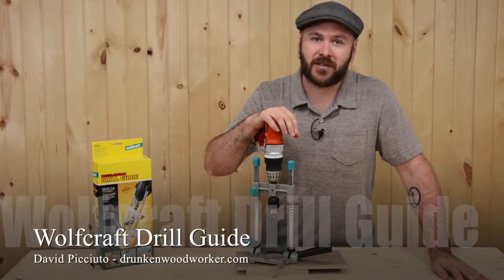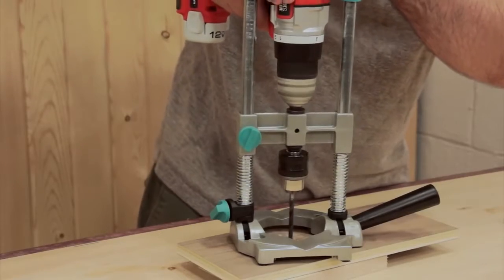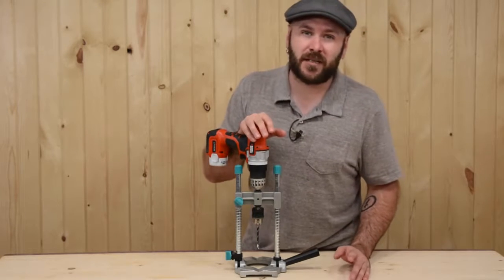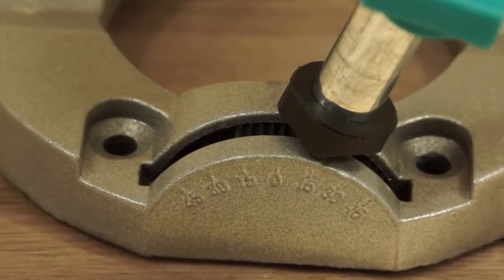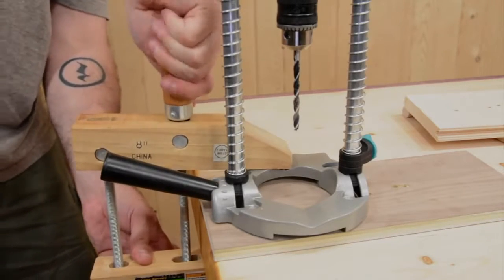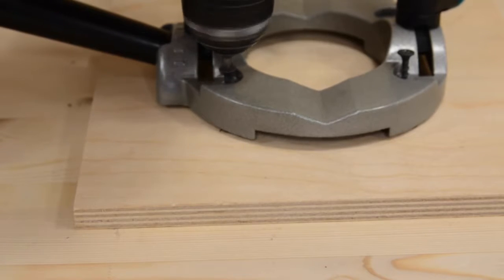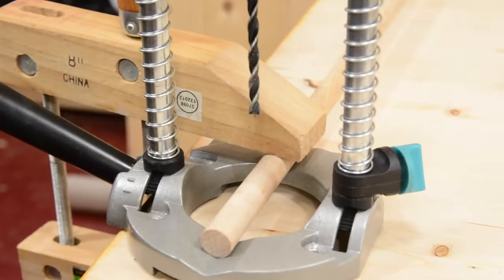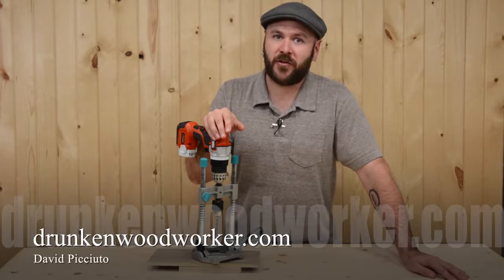海外人気商品動画【DIY】電気ドリル固定具AMYAMY Precision Drill Guide Pipe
海外人気商品動画
AMYAMY Precision Drill Guide Pipe Drill Holder Stand Drilling Guide with Adjustable Ang